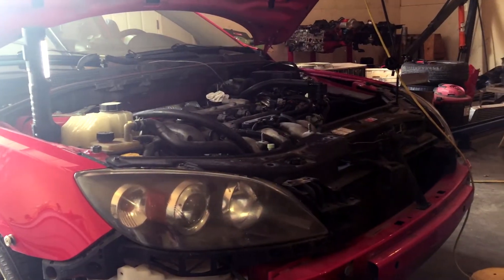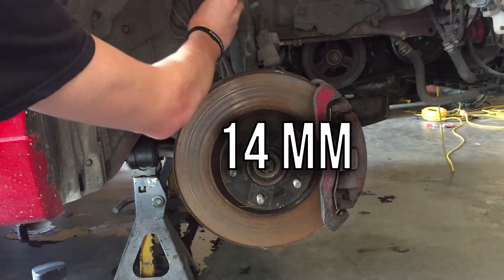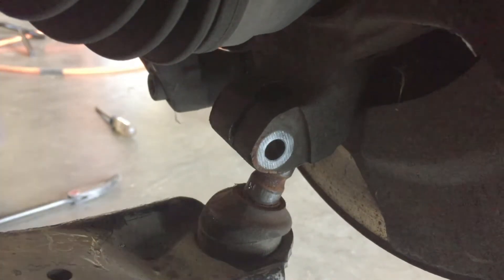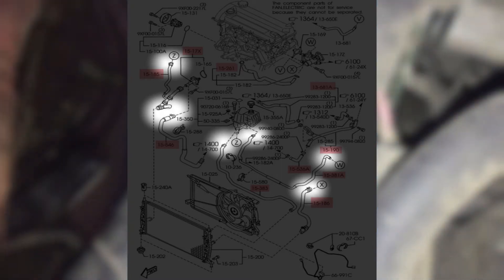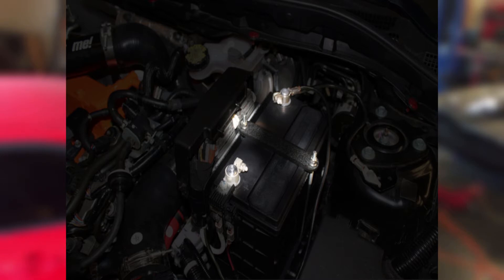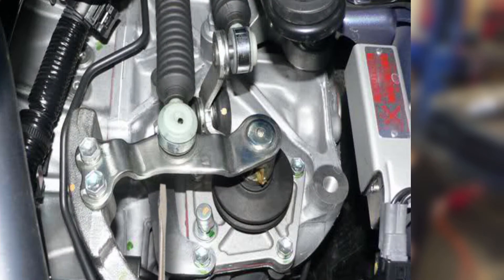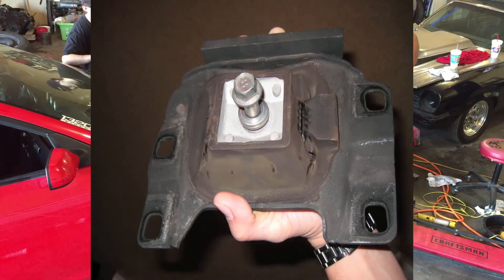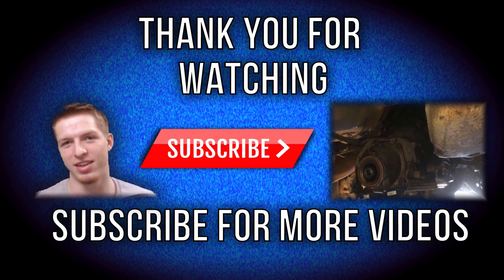Mazda Speed 3 Engine Removal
In this video i show you the process needed to remove an engine from a mazda speed 3